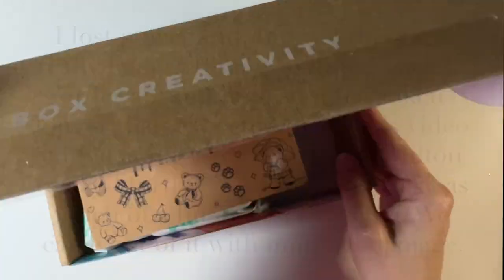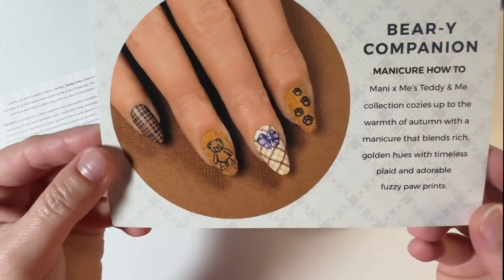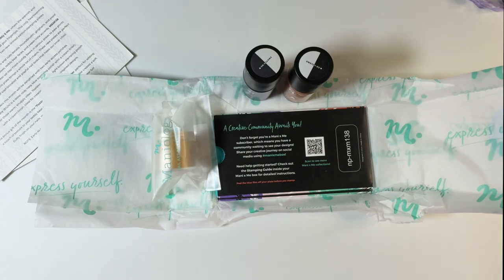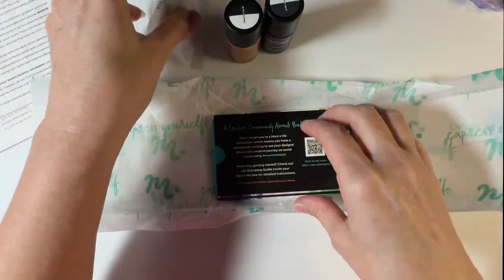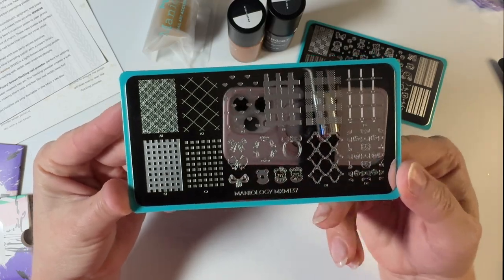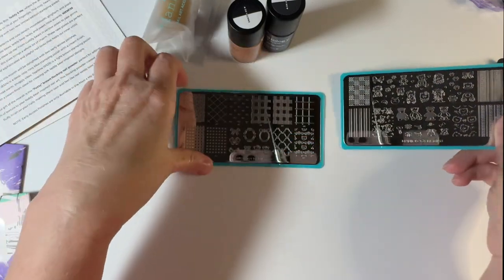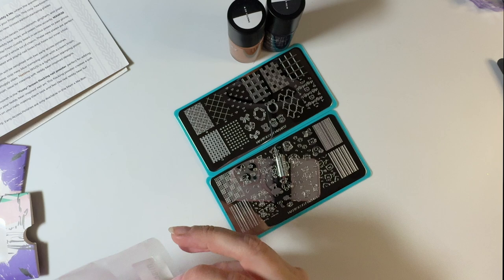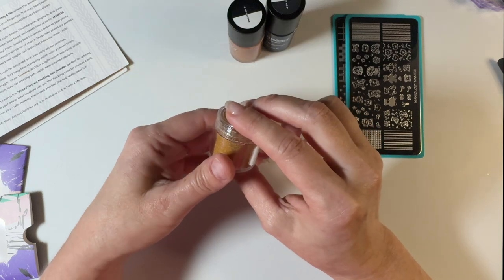Maniology | Mani x Me | October 2024 | Teddy & Me | Unboxing and Swatching | Discount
I recorded this while anticipating Hurricane Milton making landfall near my area. Fortunately for my area, we didn't get hit as hard as expected.

2 exclusive stamping plates:
MXM137
MXM138

2 new early release polishes:
Canterbury B524 navy blue cream finish
Teatime B525 light brown cream finish

1 bonus gift that varies every month. This month includes Fuzzy brown flocking nail powder.

Here are some of the other benefits included with a subscription:
⭐ Free Stamper with Your First Subscription Box
⭐ Tutorials on How to Recreate the Looks
⭐ Free U.S. Shipping with Your Order